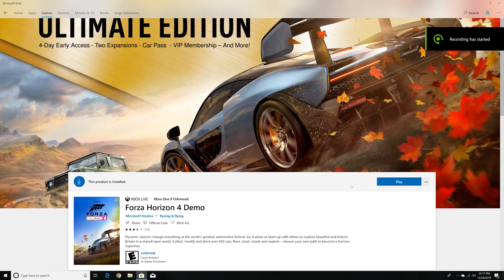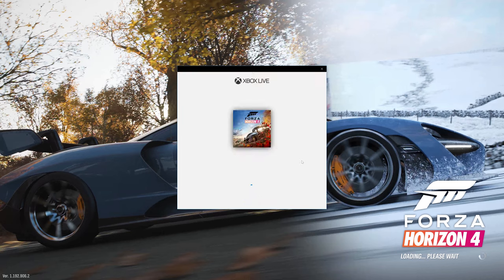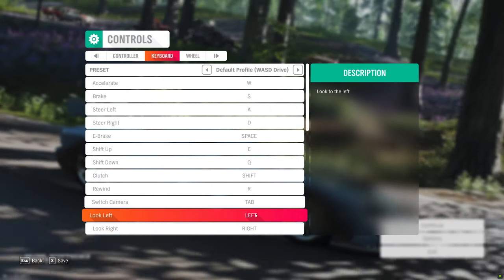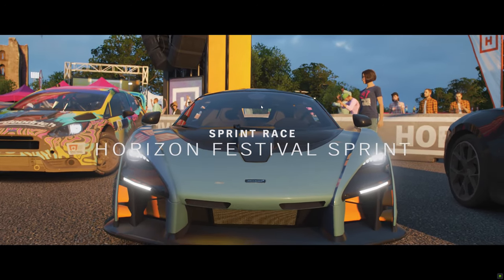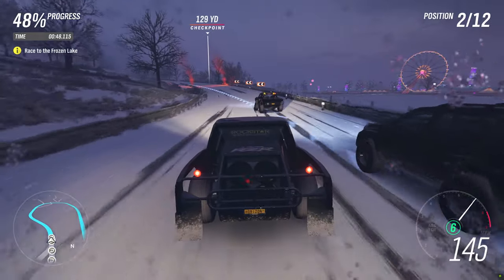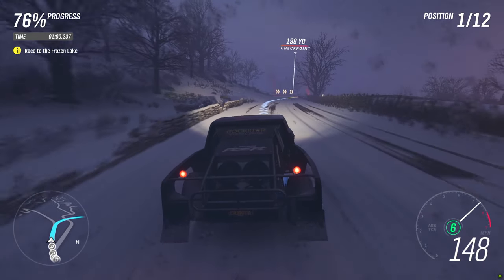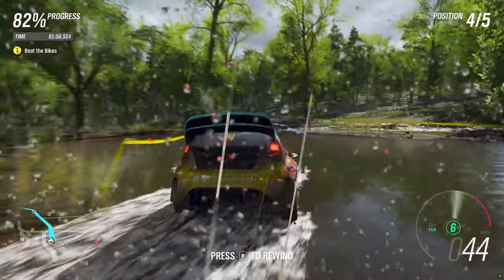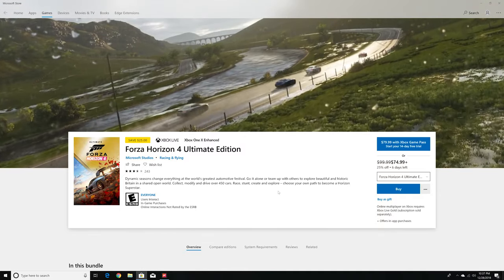Forza Horizon 4 - All Seasons + All Sports Cars + Rally Cars + Snow Cars (Must Watch!)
Hey guys in this video, I'm going through the Forza 4 demo to show you all the seasons: Autumn, Winter, Spring and Summer.
The cars are different depending on which season you play.
There are motorbikes that you're racing with in the Spring season when you have a rally car. During winter, you can to race on the 4 wheel drive cars. In the summer you get to race with all the sports cars dating from 1980s to now. Oh there's even a hoverboat racing along with you on the lake.

Thank you guys for your support and for watching.